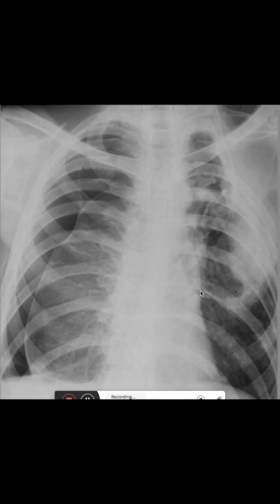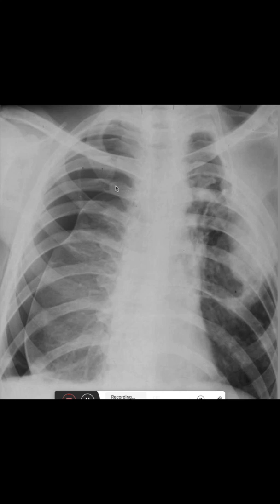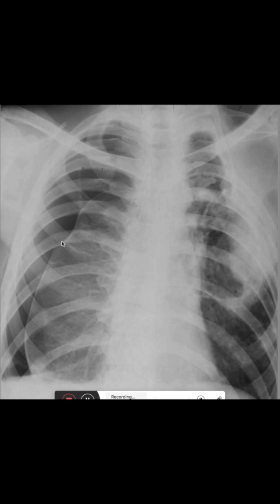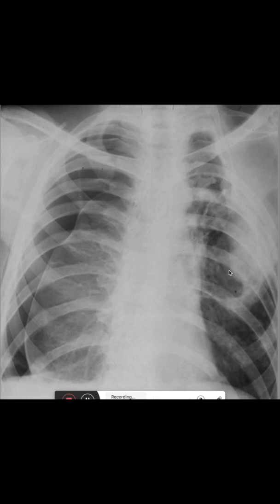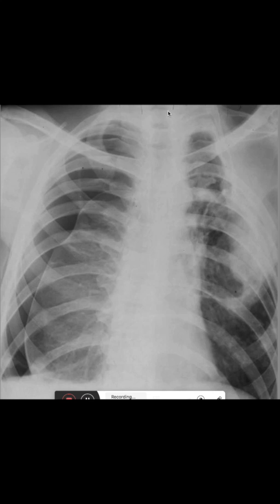Pneumothorax Chest X-Ray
In this video we see a pneumothorax.
We will talk about the different causes, and how to differentiate them.
We will also talk about thickened pleura and its causes.